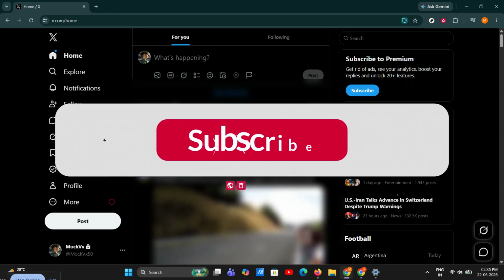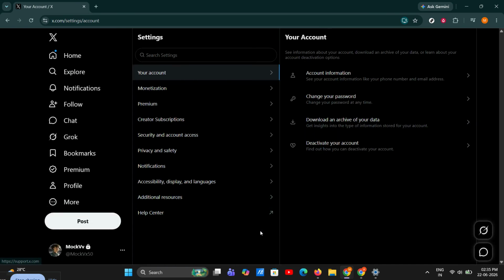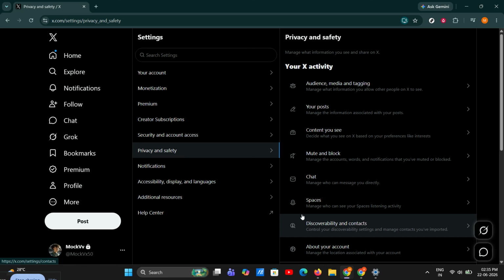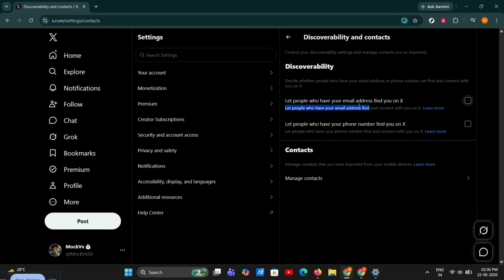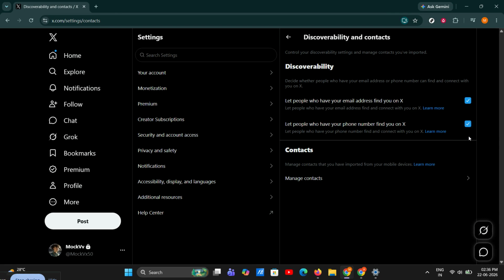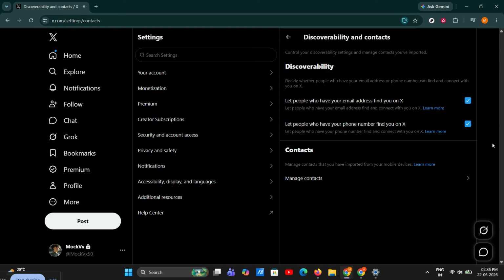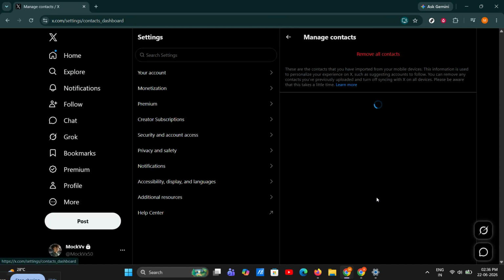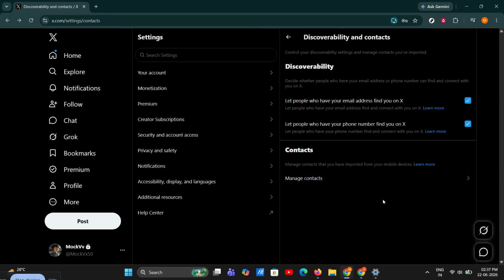How To Control Who Can Find You On X.com/Twitter (Easy Privacy Guide)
Learn how to control who can find you on X by changing email and phone number discoverability settings. This quick tutorial walks you through the privacy menu so you can manage how people discover your account.

🕚Timestamps:
0:00 Intro
0:14 Open X Settings
0:29 Go To Privacy And Safety
0:41 Open Discoverability And Contacts
0:55 Manage Email Discoverability
1:23 Manage Phone Number Discoverability

✍️What You'll Learn In This Video:
• How To Open X Privacy And Safety Settings
• How To Find Discoverability And Contacts On X
• How To Turn Off Phone Number Discoverability
• How To Control Who Can Find Your X Account
• How X Discoverability Settings Affect Privacy
• How To Keep Your X Profile More Private

💡Pro Tips:
• Turn off discoverability if you want more privacy on a public-facing account.
• Double-check both email and phone number settings so you don’t leave one method enabled by accident.
• These settings save automatically, so you can exit as soon as you make your changes.
• You can always come back later and re-enable discoverability if needed.